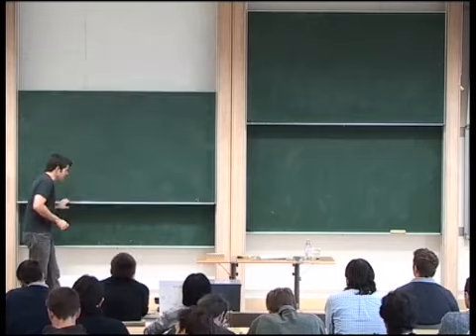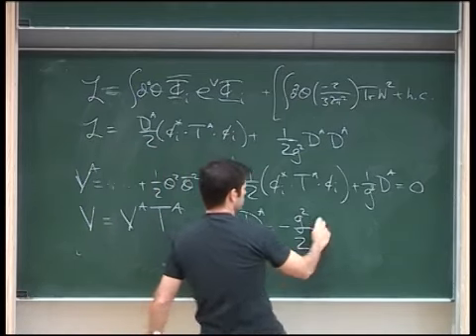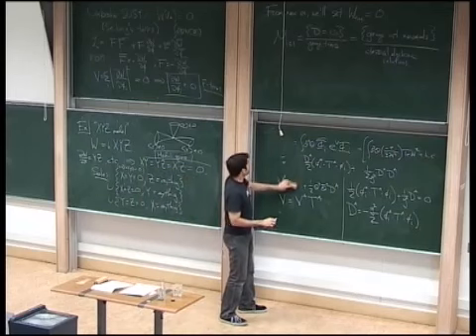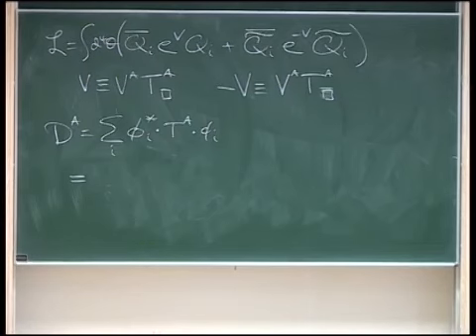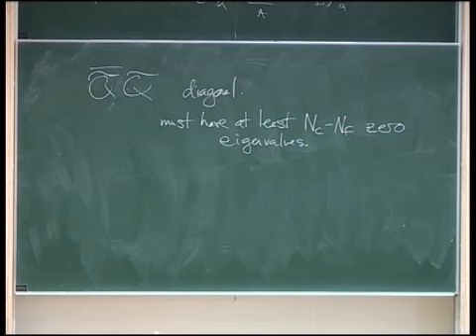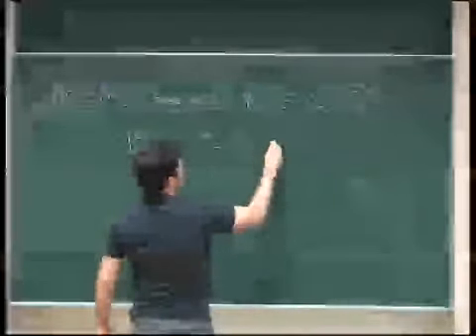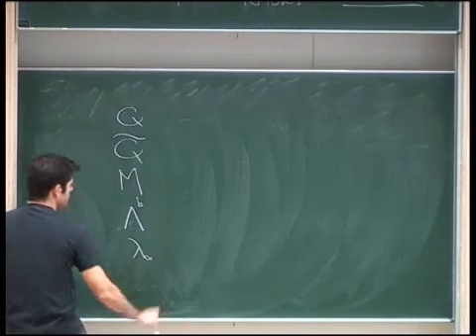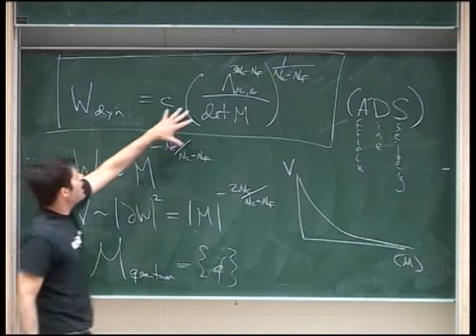Mr. Brian Wecht | Introduction to supersymmetric gauge theories - III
Title: Introduction to supersymmetric gauge theories - III
Speaker: Mr Brian Wecht (Acclarogen Limited)
Date: 19th Sep 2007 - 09:45 to 11:00